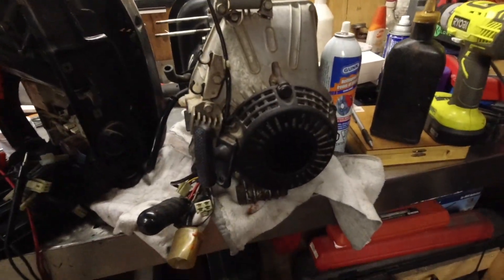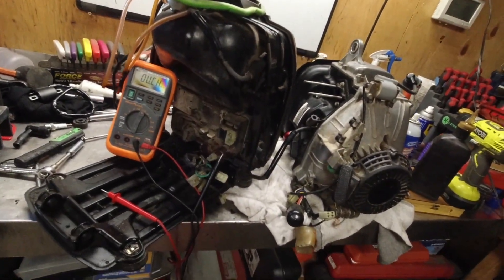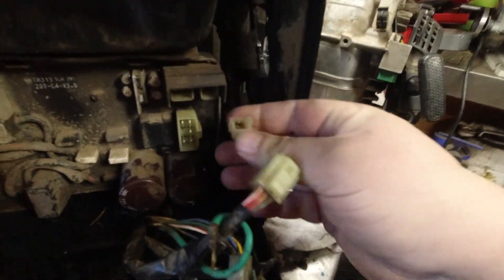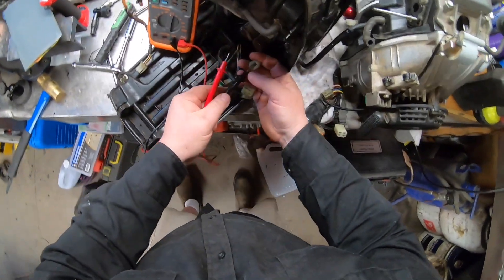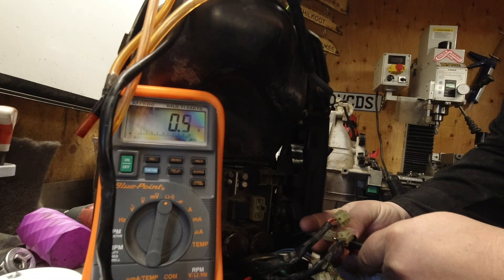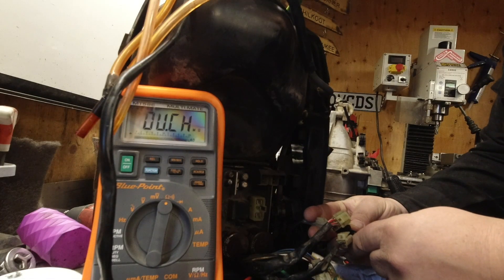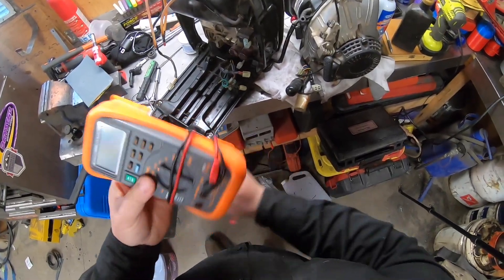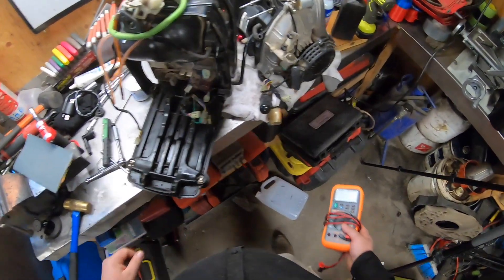Honda Eu2000i No Start, On Off Switch Test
This is another issue with the Honda Eu2000i if you have a no start, no spark condition.  The on off switch could indeed be bad.  I would assume since it has continuity when off that it must ground out the Coil or something in the control board.  When the switch is on (run) a multi meter will read infinity.  If you suspect the on off switch could be faulty you could disconnect the switch plug and see what happens.  However this has not been proven.